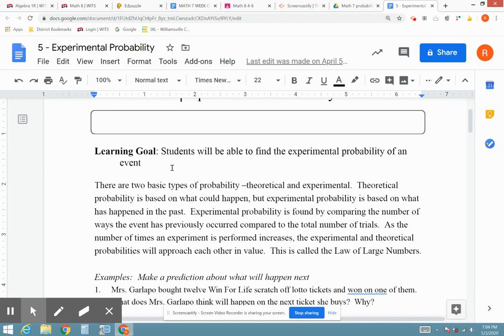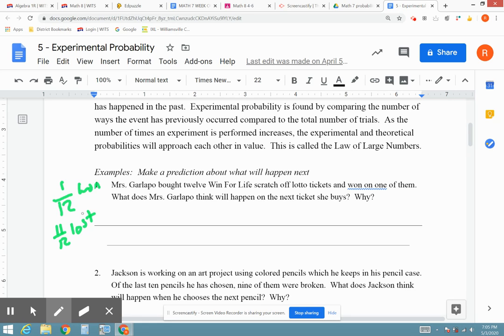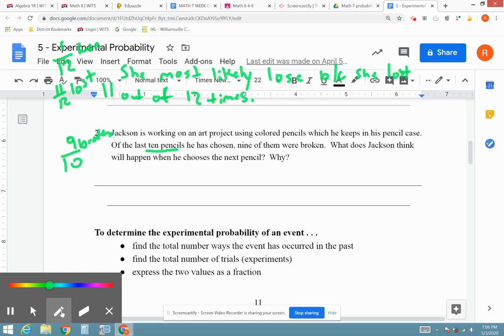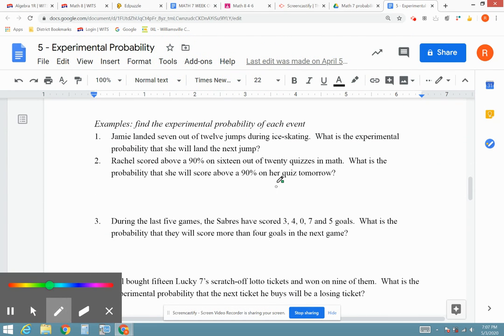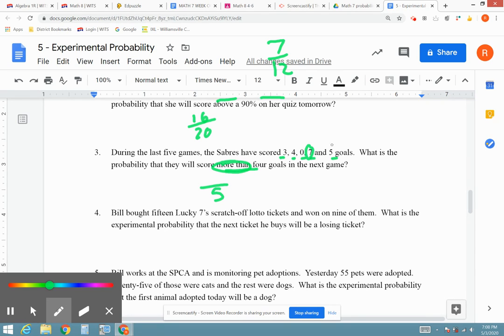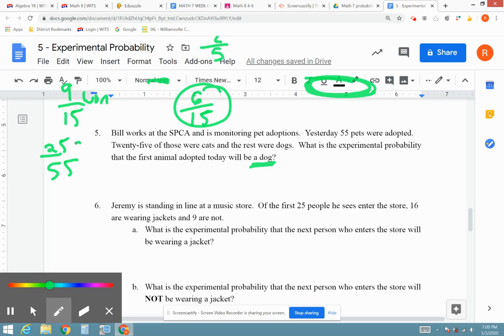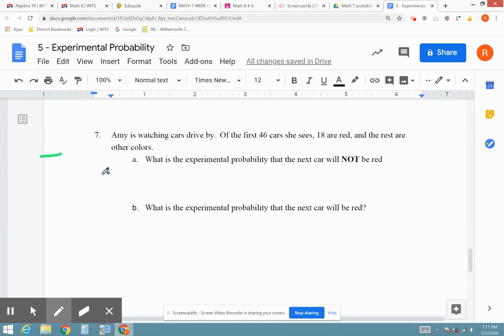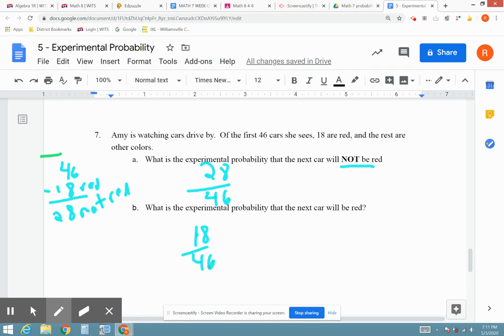Math 7 Experimental Probability